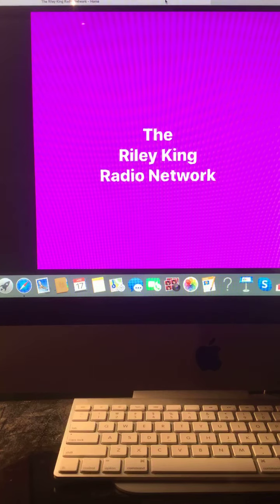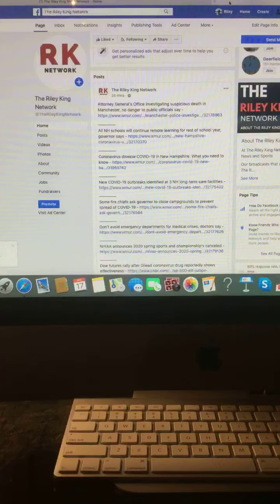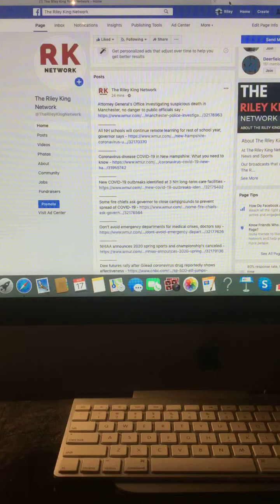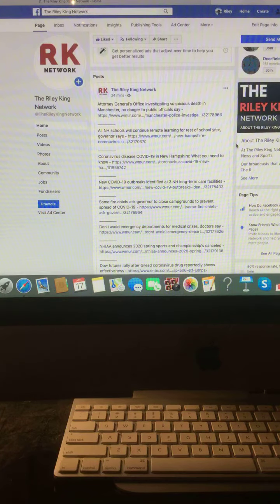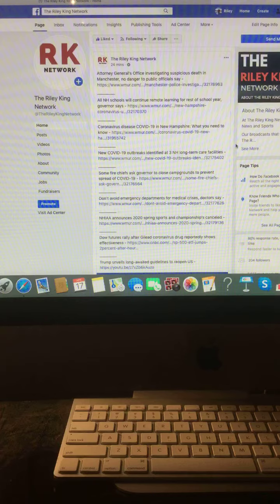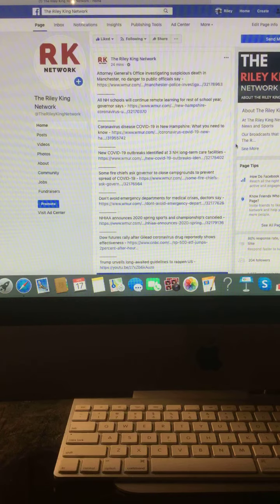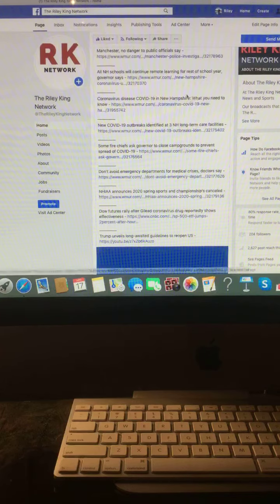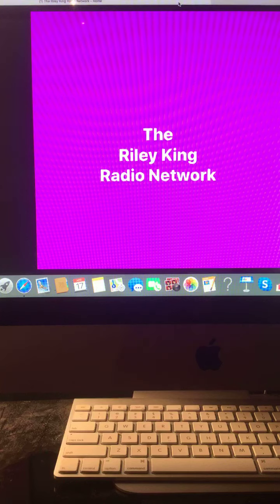Morning News Update